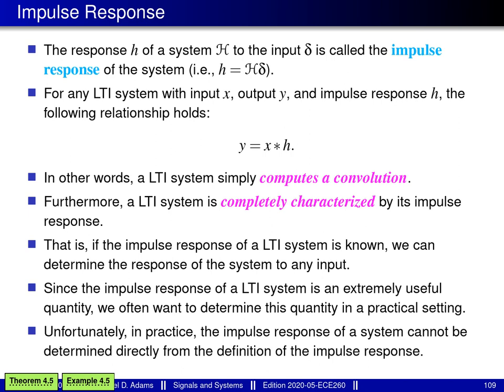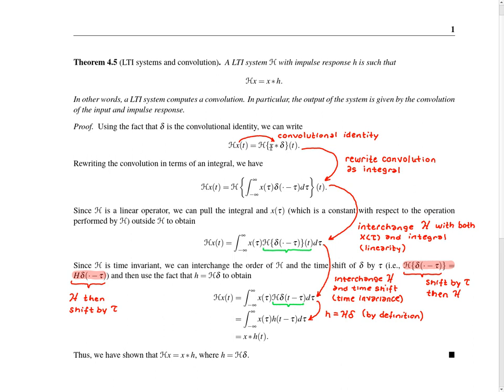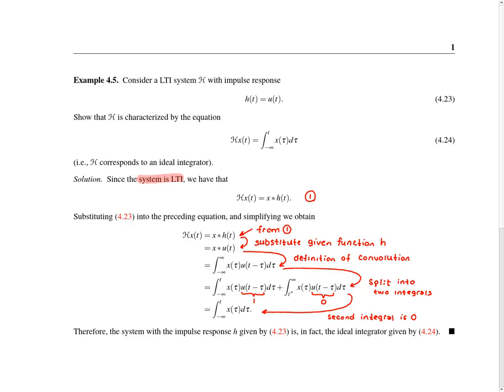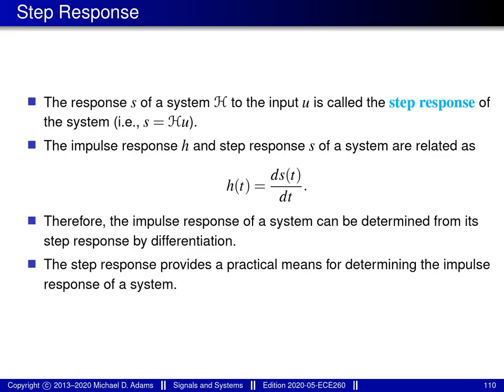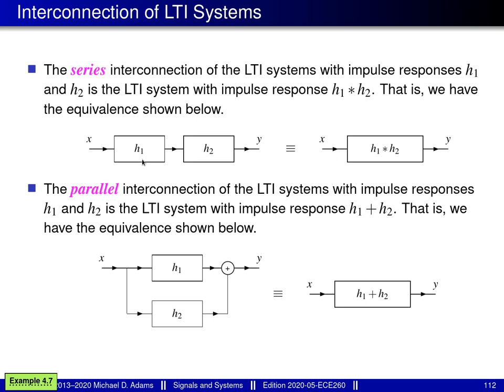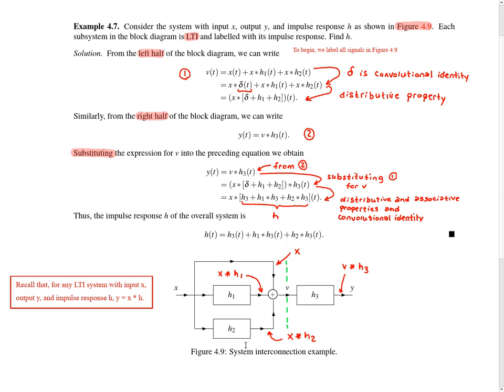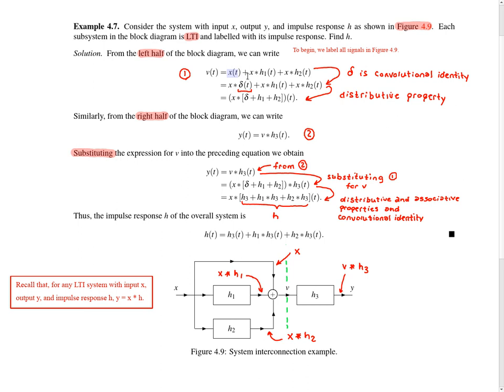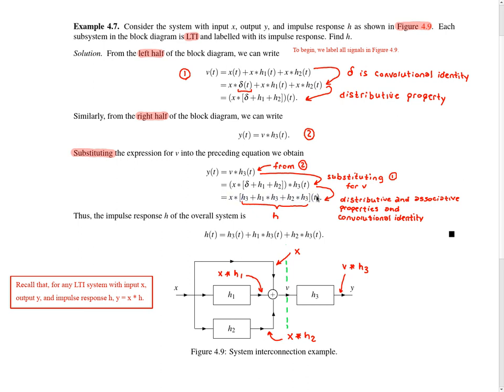ECE 260 --- CT LTI Systems --- Convolution and LTI Systems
[00:00]: [ctltisys] Section: Convolution and LTI Systems
    [00:19]: [ctltisys] Impulse Response
    [03:03]: [ctltisys] Theorem 4.5
    [07:14]: [ctltisys] Example 4.5
    [10:52]: [ctltisys] Step Response
    [12:52]: [ctltisys] Block Diagram Representation of LTI Systems
    [13:31]: [ctltisys] Interconnection of LTI Systems
    [16:31]: [ctltisys] Example 4.7